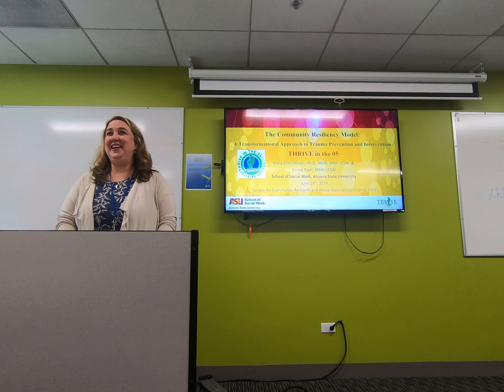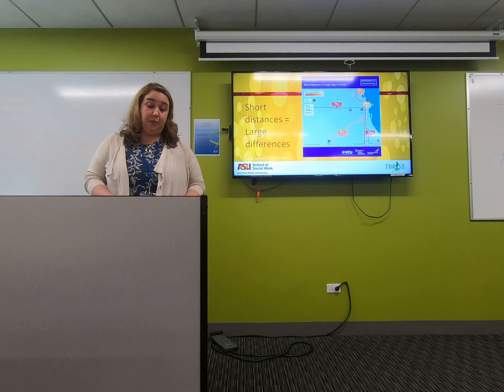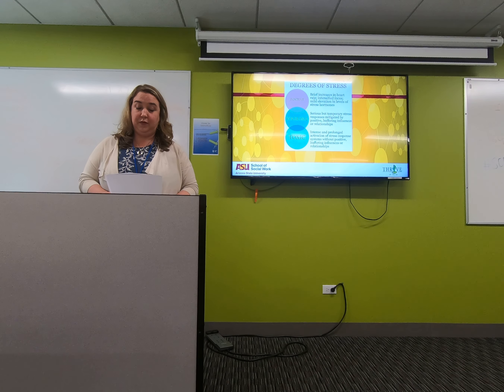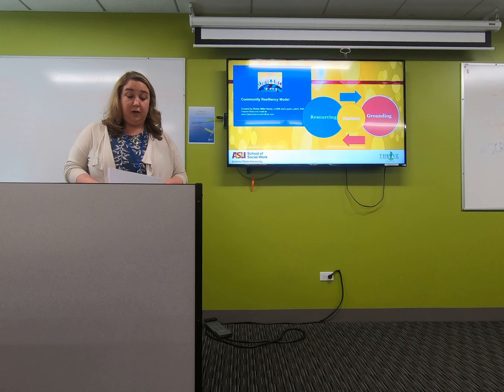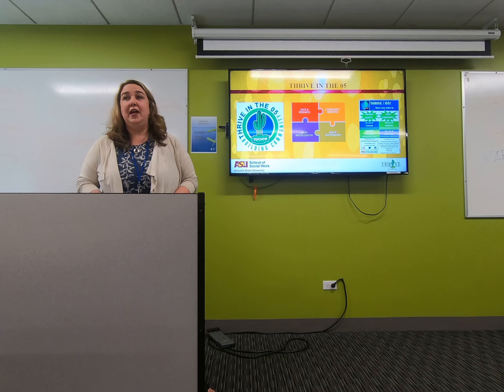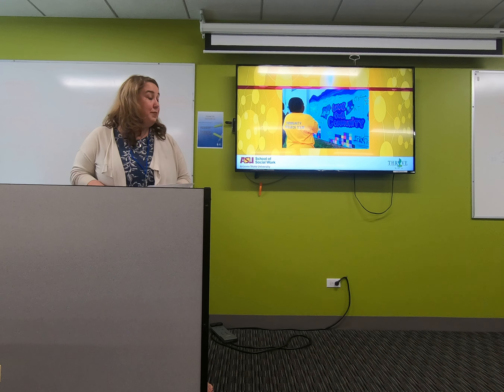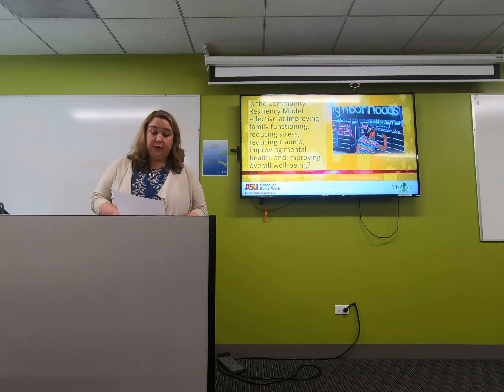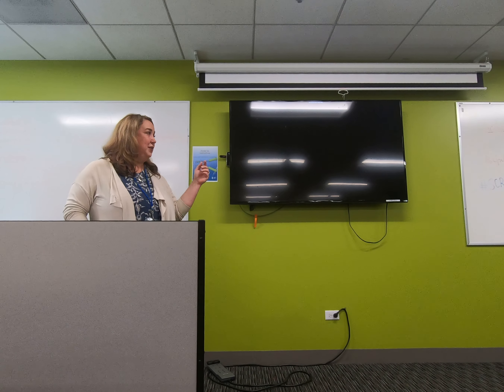The Community Resiliency Model: A Transformational Approach to Trauma Prevention and Intervention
Ignite Presentation by Mary-Ellen Brown, of Arizona State University, at the 2019 Biennial Conference of the Society for Community Research and Action (Reena Patel, co-author)

Acute trauma, cumulative trauma, and chronic stress are disruptive to the functioning of a person’s autonomic nervous system, as traumatic events and stressful experiences alter breathing, heart rate, and metabolic performance. Severe and recurring dysregulation of the nervous system can lead to increased biological vulnerability, heightening a person’s risk for detrimental mental, behavioral, and physical health outcomes. For populations that are socioeconomically disadvantaged, the impacts of trauma and stress are amplified, as access to health care, treatment, and other resources are limited. In this presentation, we will introduce an innovative, research-informed model for trauma prevention and intervention at the community and systems level. The goal of the Community Resiliency Model (CRM) is to provide biologically based mental health and coping skills-based interventions to improve wellness and resiliency in communities. CRM has been implemented all over the world in villages, cities, schools, and health agencies. Due to the adaptive nature of the model, CRM has been taught to a variety of ages and literacy levels, and has been shown to be useful for individuals of different cultural and ethnic backgrounds. By design, CRM aims to provide maximum reach and accessibility to vulnerable individuals and communities. This is achieved by creating capacity within laypersons, teachers, frontline staff, family members and each member of a community bypassing the immediate need to seek expensive services offered by a mental health professional. This approach emphasizes both the prevention and intervention aspect of implementation through a combination of education and skills based learning. In this presentation we will discuss the theoretical basis for the model, highlight key elements of the model, and provide case examples and early findings to demonstrate the effectiveness of the model at deterring and mitigating the harmful biological impacts of acute trauma, cumulative trauma, and chronic stress.